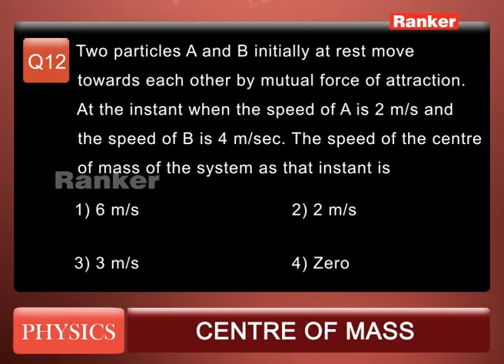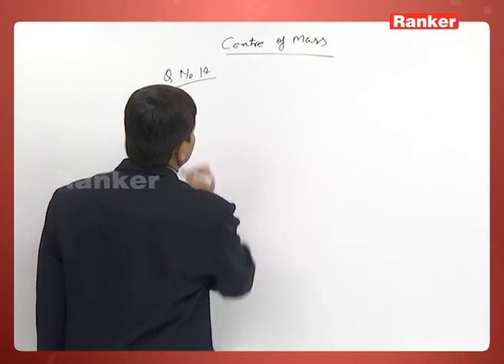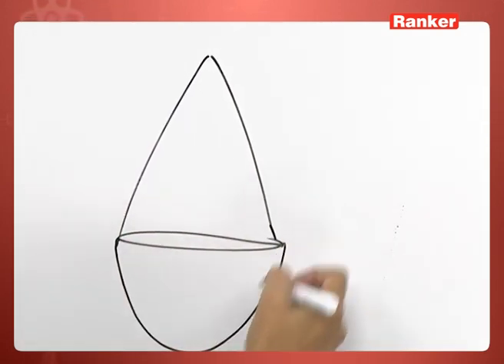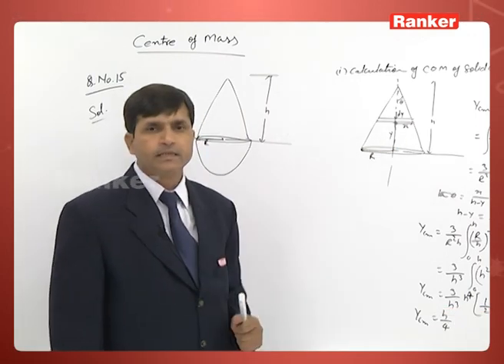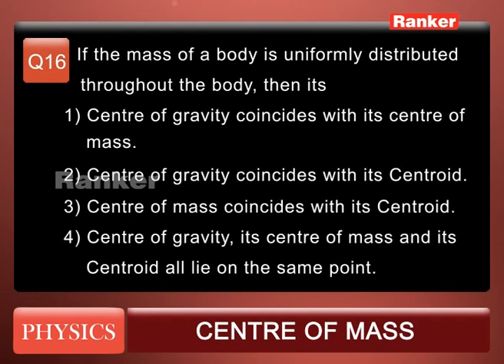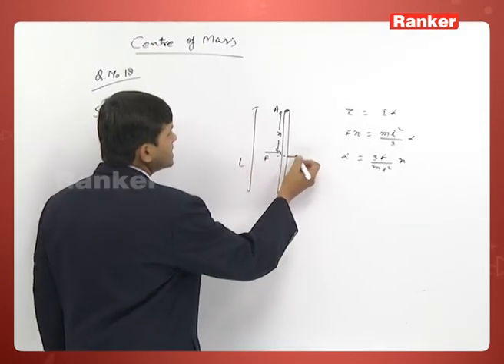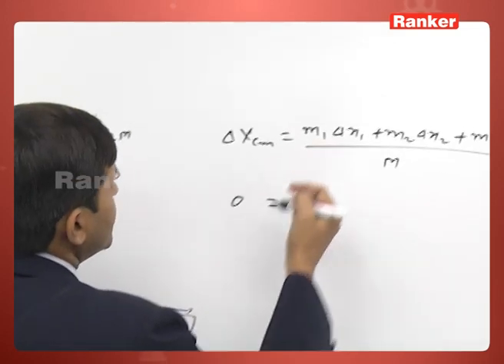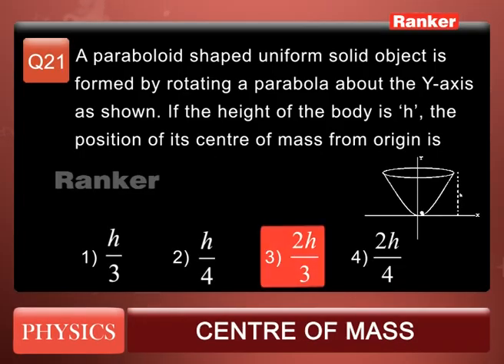Centre of mass , physics by Aithya Sachan sir | Multiple choice Questions Part 2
In this video Centre of mass related to physics is explained by Aithya Sachan sir which are best videos for all learners.

Rankers Learning
Street No:12, Himayath Nagar,
Hyderabad - 500029